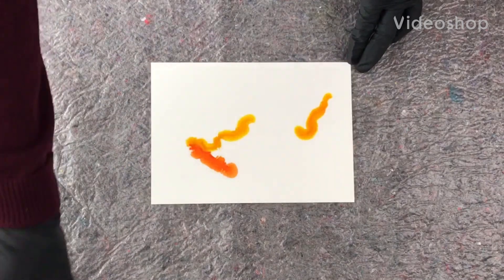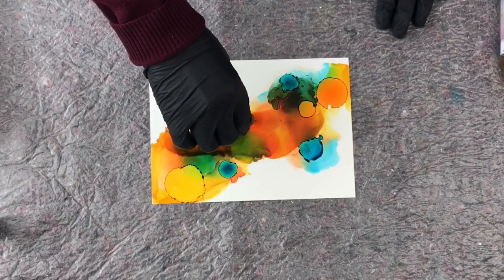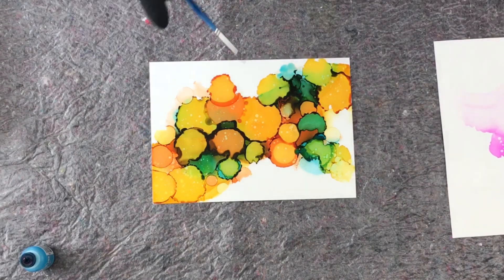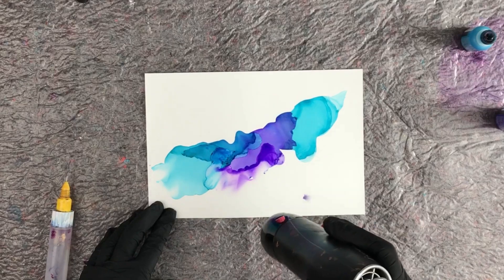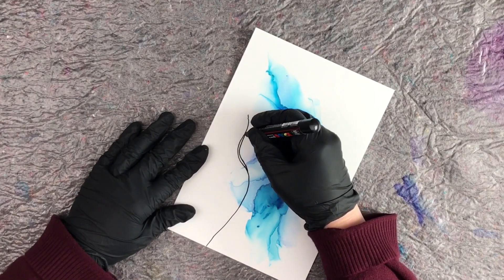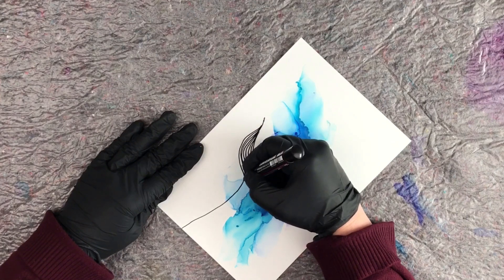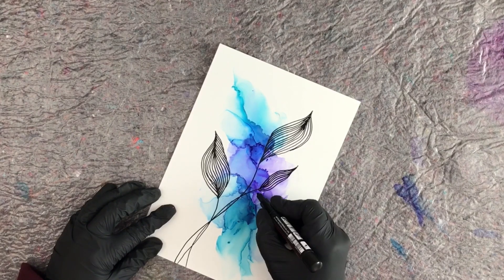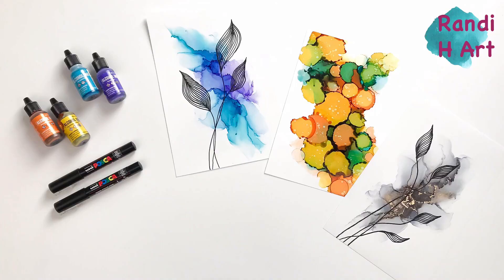FUN PAINTING IDEAS with ALCOHOL INK - easy for beginners, Posca drawing and dripping ink [67]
Painting ideas for beginners made with alcohol ink and posca.

Wanted to make a tutorial with some fairly easy and fun ideas for alcohol ink paintings. The first one with the dotting is definitely  fun and there are so many possibilities and endless outcomes.
You can fill out the whole piece of paper or just a part of it working in different directions. You could also add a bit of metallic to spice it up.

And like I mentioned in the video, this is pretty much fool proof. you can't really do anything wrong. No matter which colors use choose or how many or how big you're circles are.. it will always end up looking interesting in some way.

So this really is a good one to try out if you are having one of those days where nothing is going right. (and we all have those days.)

The second one... also fun. And can also be done in so many different ways.
You could make so many types of flowers on this one and use pens and markers in different colors.

I like to make the flowers really simple, gives the piece a sort of minimalistic and elegant look, I think.

I painted these on Nara paper and used Ranger ink.